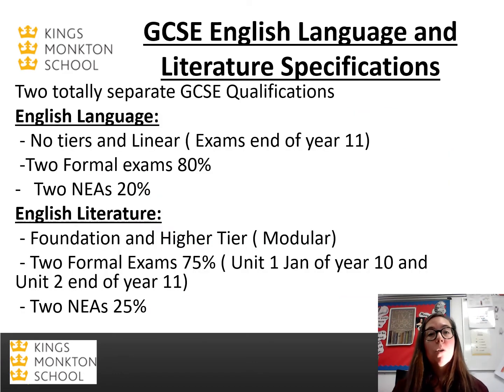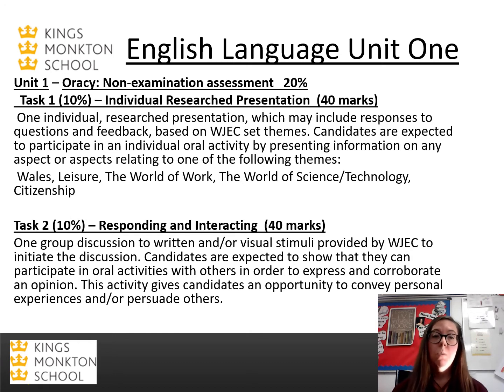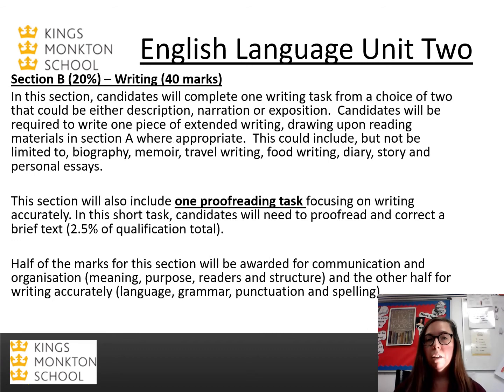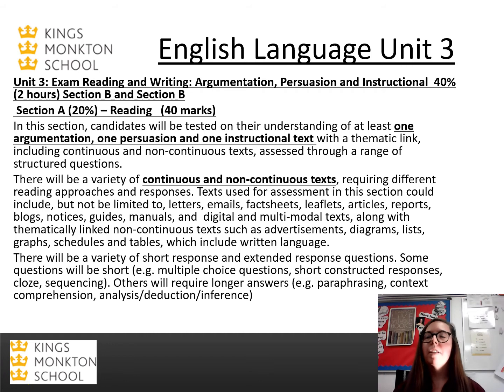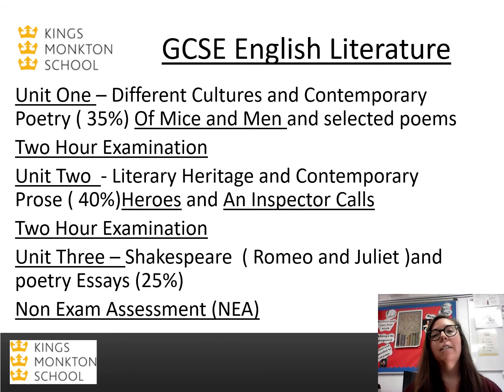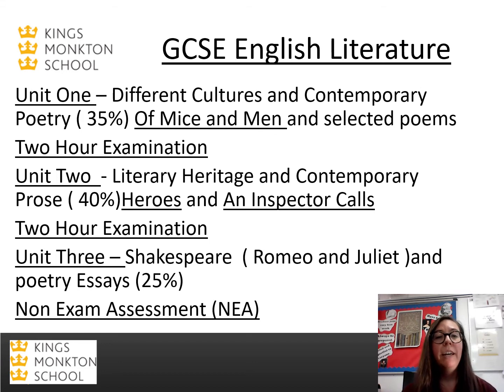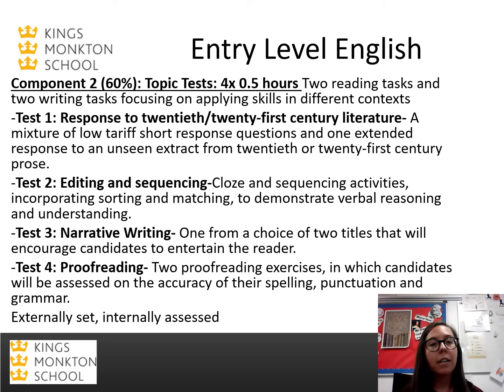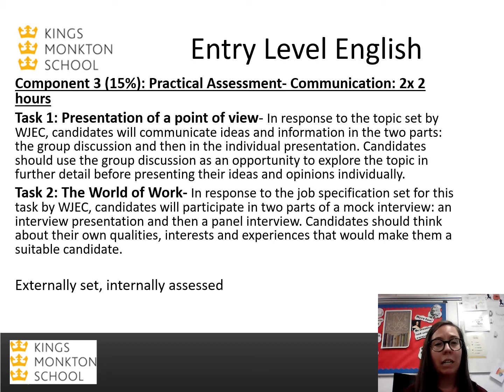Year 9 Options Evening 2020 English Final